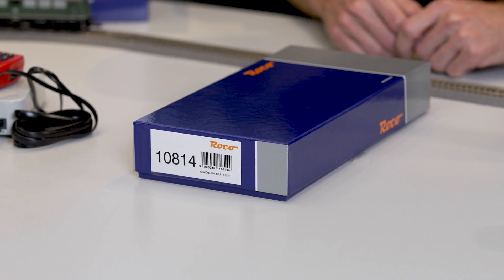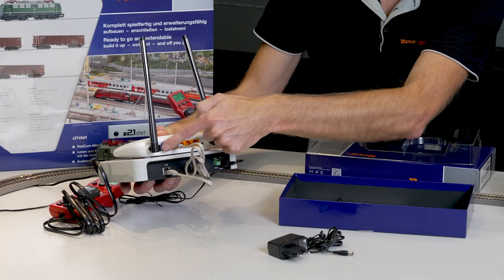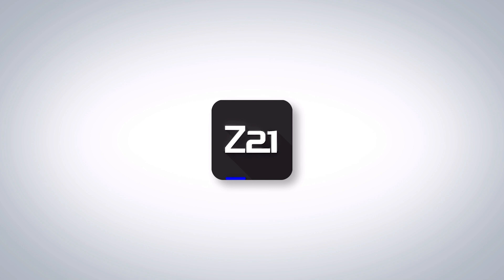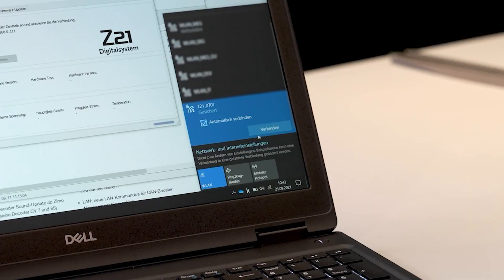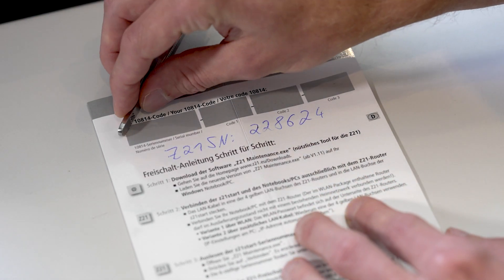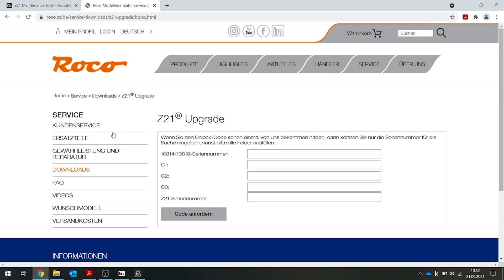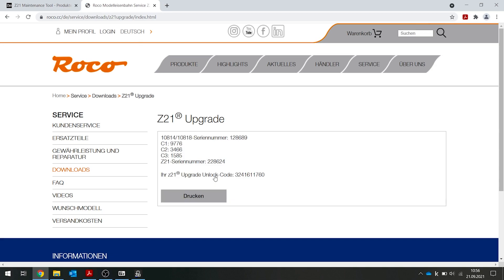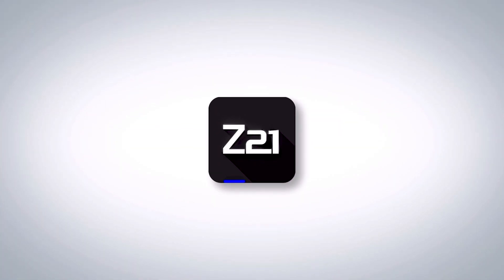Part 3: z21 Unlocking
In the third part of the FLEISCHMANN video series "Digital for beginners" you will learn how to make your z21start ready for wireless control. You can use either the WLANMAUS or the Z21 control system for this. However, the Z21 WLAN package (art. no.: 10814) is absolutely necessary.